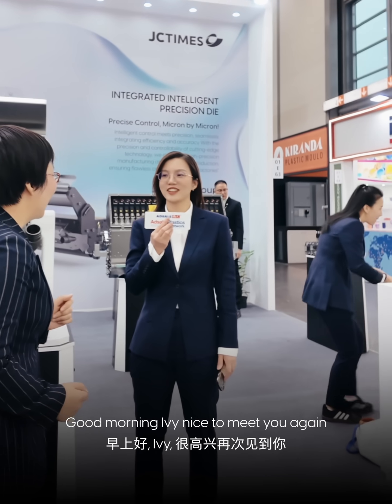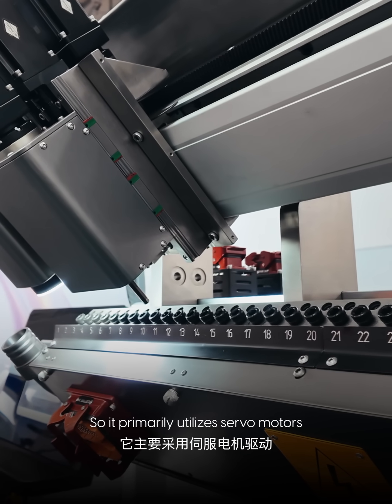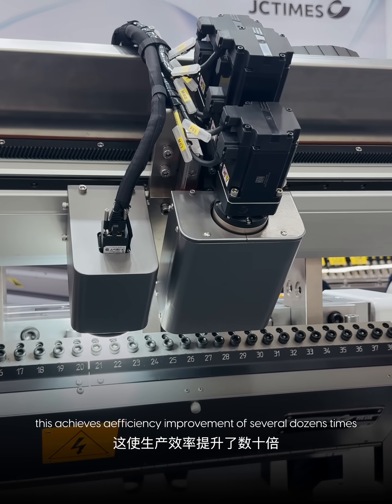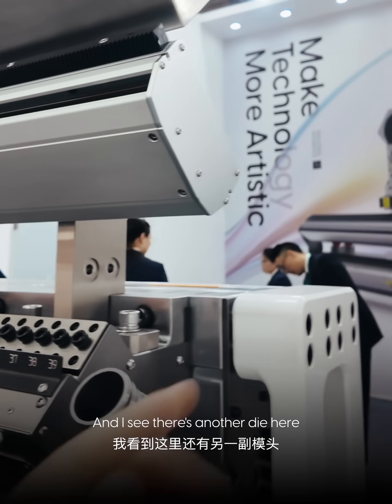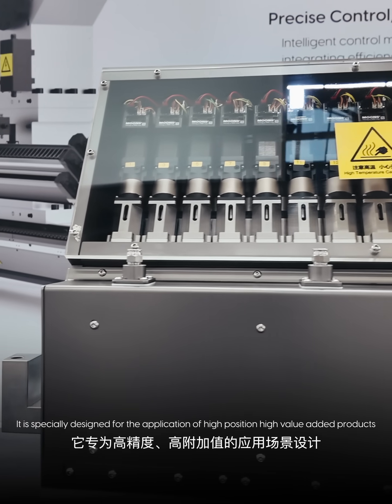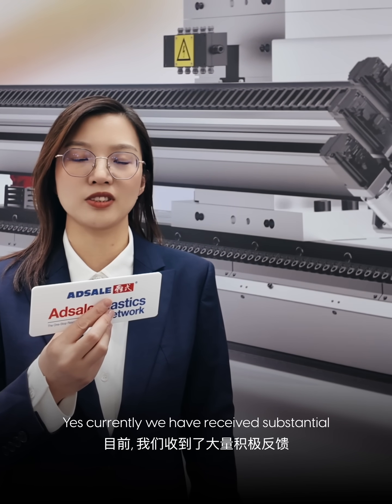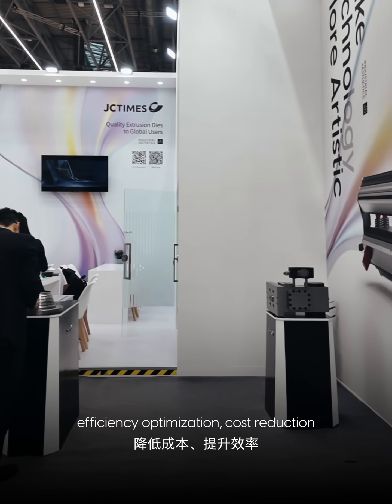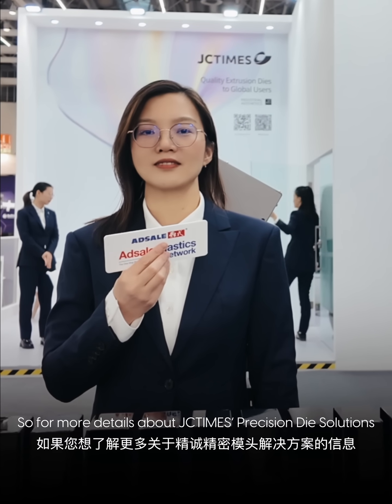JCTIMES × Adsale CPRJ | AI Reshaping Manufacturing Imagination at K 2025 Düsseldorf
JCTIMES × Adsale CPRJ | Exclusive Interview at K 2025 Düsseldorf

A real on-site technical dialogue — witnessing how AI is reshaping the imagination of manufacturing and leading the industry toward a smarter, more connected future.

At K 2025 Düsseldorf (Booth 1E63), JCTIMES presents its latest IM System intelligent precision die solutions for sheet, film, and blown film applications — redefining automation, precision, and sustainability in extrusion manufacturing.

📌 Visit us at 1E63 and experience how intelligence empowers innovation.